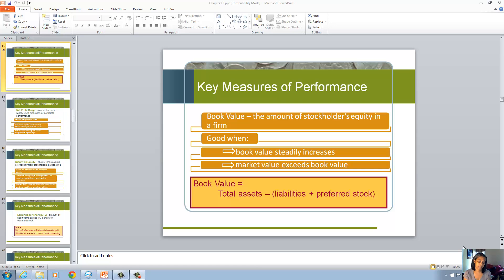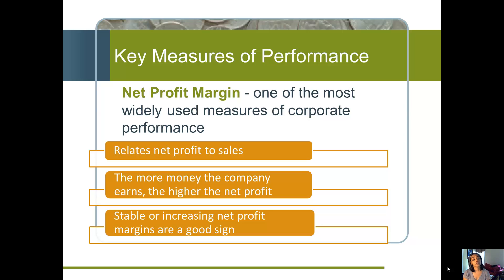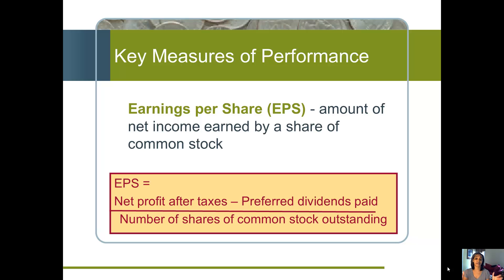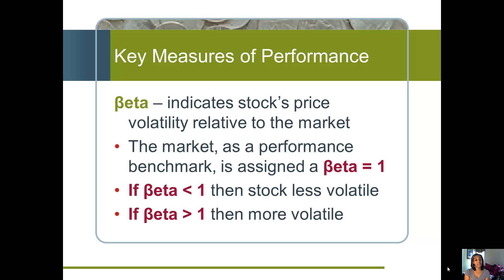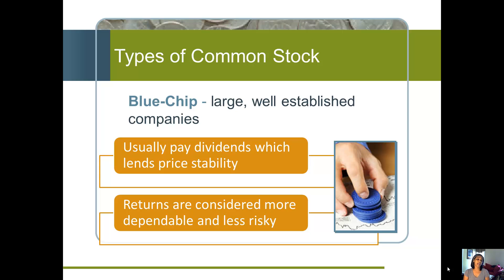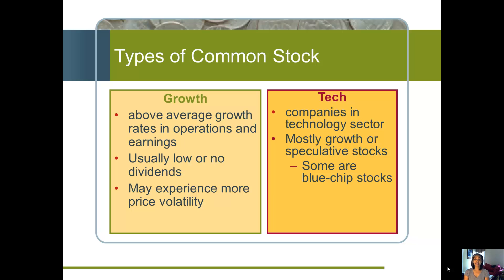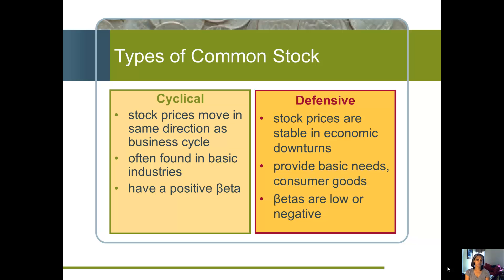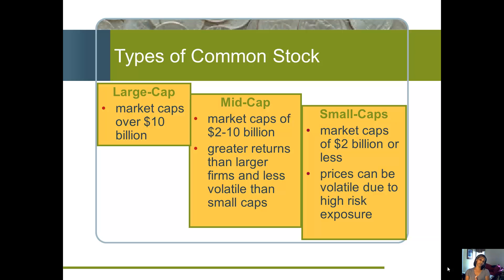Stock Types and Performance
This video describes different types of stock and how to measure performance for FN 101.